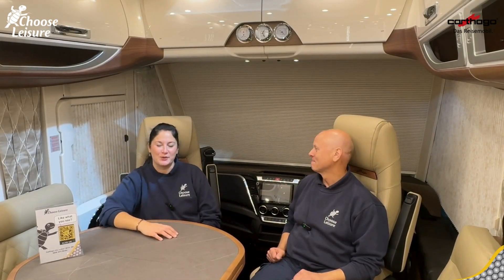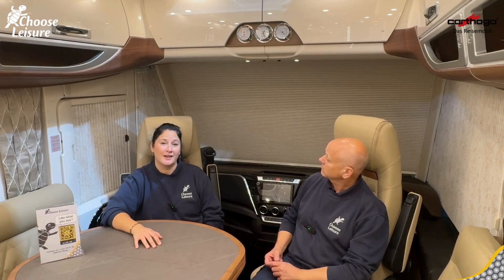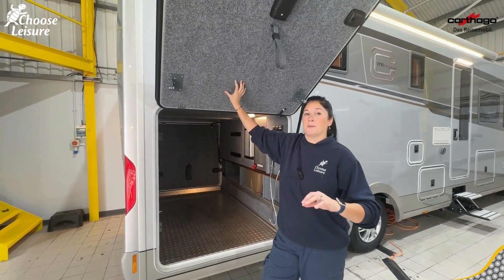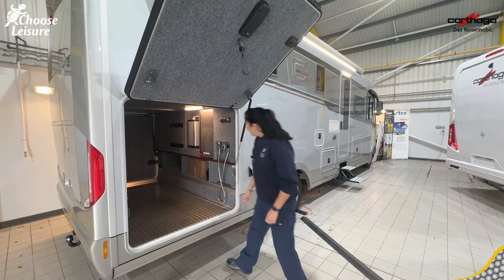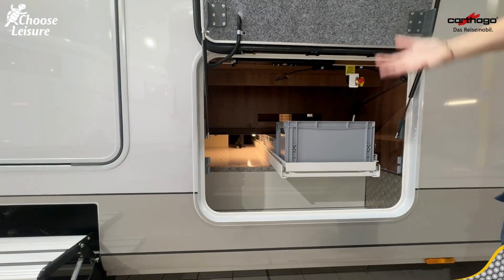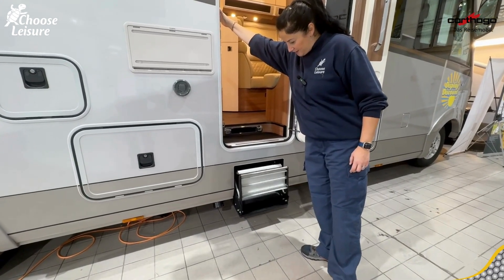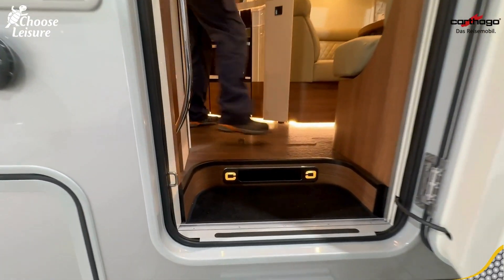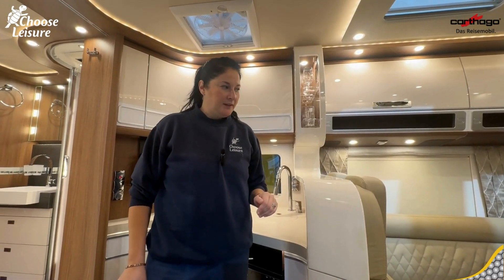Carthago Chic S-Plus i64 XL QB Review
If you're wanting the Ultimate in Luxury Motorhomes then look no further than the Carthago Chic S-Plus! Mark and Dawn have reviewed the i64 XL QB and you wont want to miss it! So watch this video and get in touch if you'd like more information or alternatively come and see us at the NEC show!

Facebook: Choose Leisure Motorhomes, Canterbury